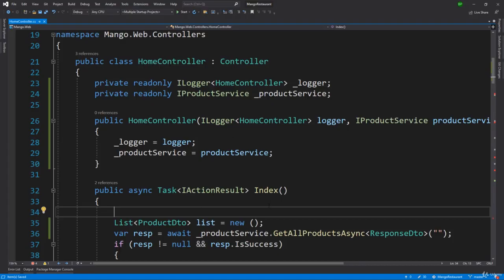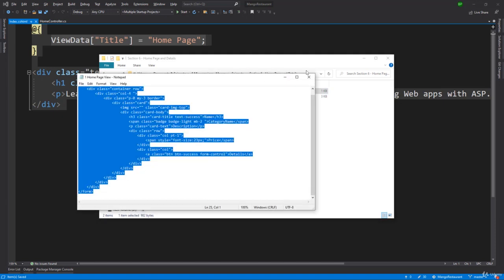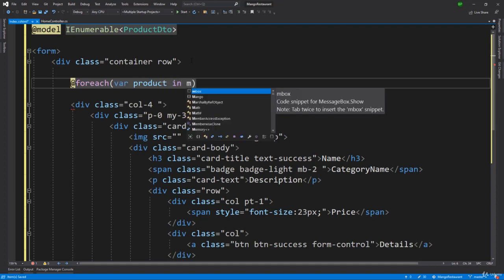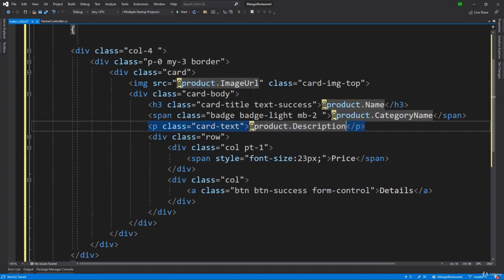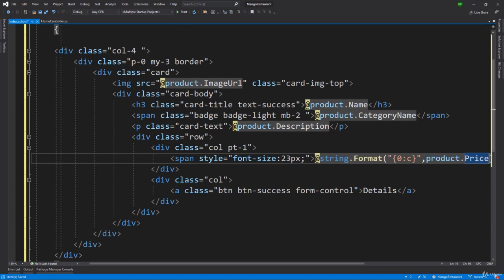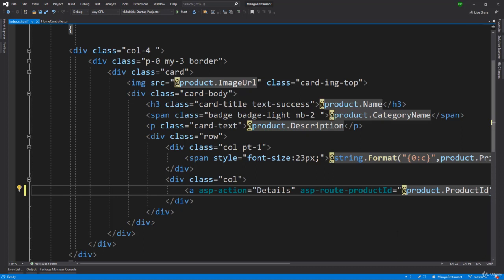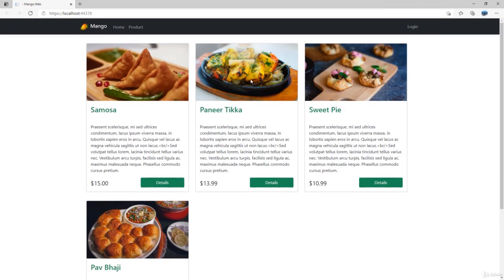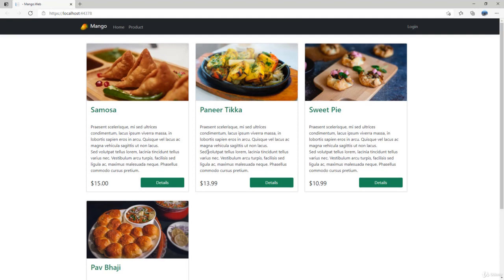Part 57 : Index View Home Controller